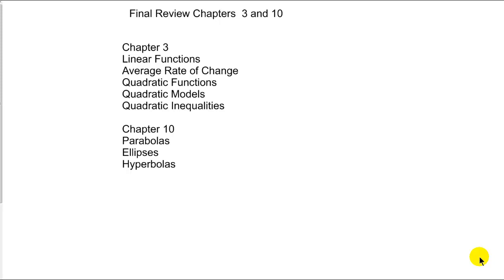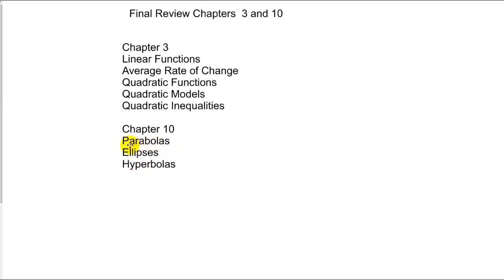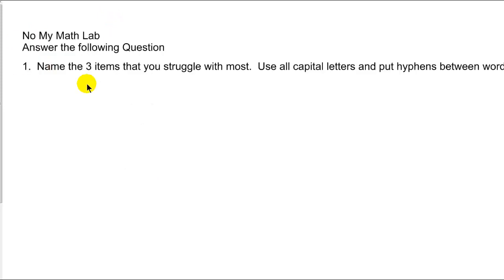Final Review 3-10 Precalc